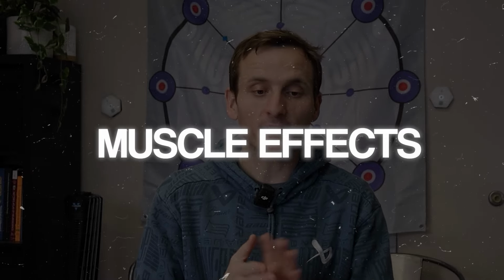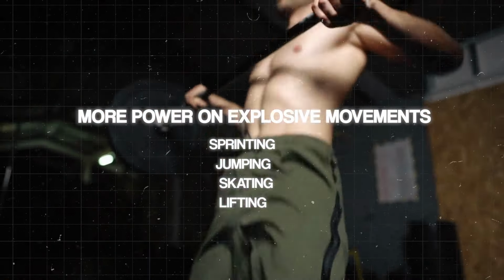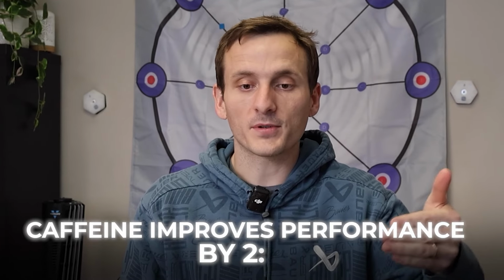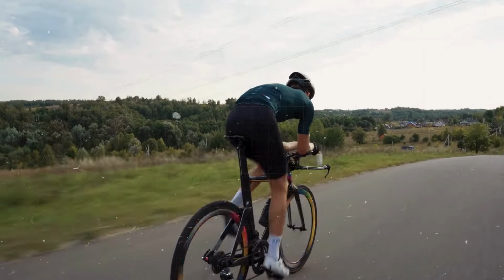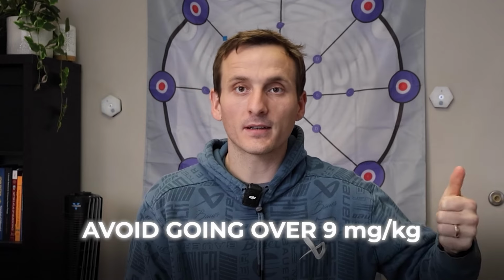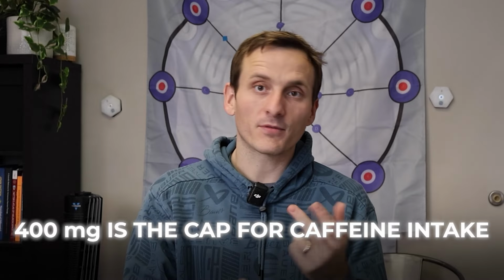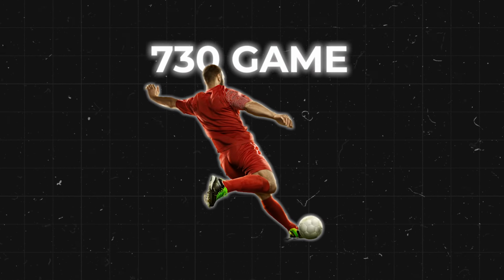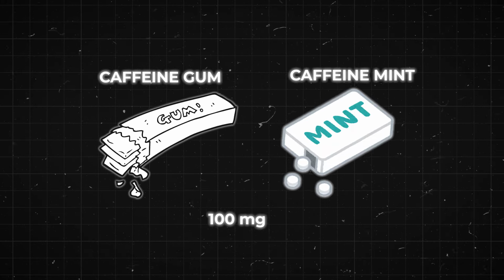Caffeine for Pre-Workout? How To PROPERLY Use It To Boost Athletic Performance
Dr. Mark shares the benefits of using caffeine as a simple, effective pre-game or pre-practice booster. Learn how to improve your performance without relying on complicated and chemically-loaded supplements.

CHAPTERS

00:00 Introduction
01:07 How Caffeine Blocks Sleep and Boosts Energy
01:58 Caffeine's Impact on Strength, Speed, and Agility
04:08 Caffeine Dosage for Peak Performance
05:29 How to Use Caffeine Without Messing Up Sleep
06:18 Caffeine Withdrawal: Does It Affect Performance?

Connect with Dr. Mark ~

Dr. Mark YouTube Channel: @drmarkonpurpose

@CompleteConcussions    evidence-based concussion/PCS content!

The information contained in the multimedia content ("Video Content") has been made available for informational and educational purposes only. The Video Content should not be considered a substitute for professional medical advice, diagnosis, or treatment. Always consult with your physician or a qualified health provider for any questions you may have regarding a medical condition. Do not ignore professional medical advice or delay seeking it based on the information provided in the Video Content. All liability for any direct, indirect, punitive, special, incidental, or other consequential damages arising from the use of the Video Content is disclaimed. The Video Content is offered as is, without warranties.